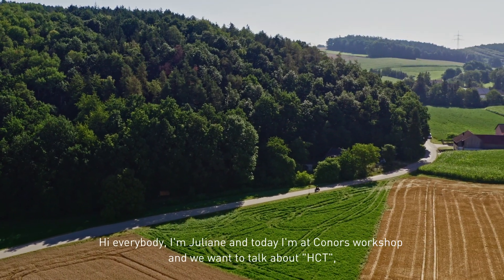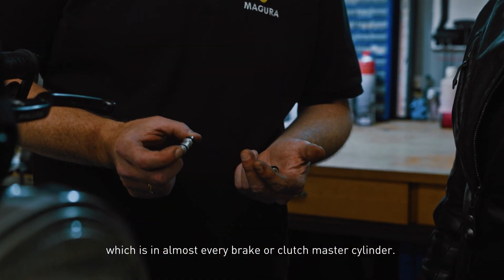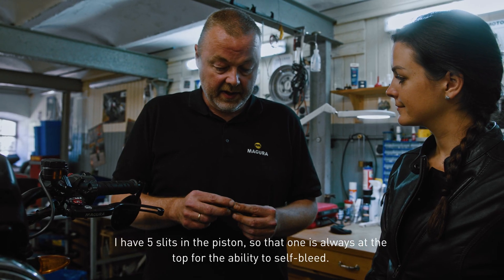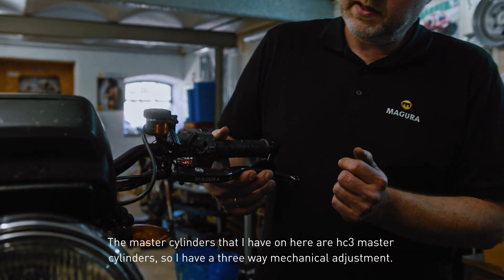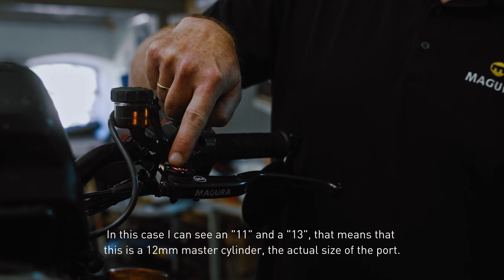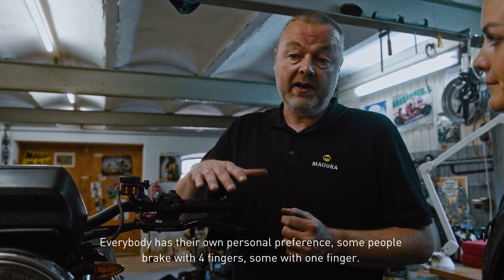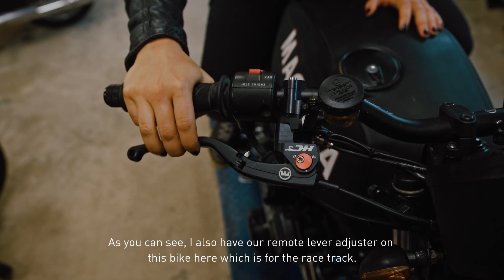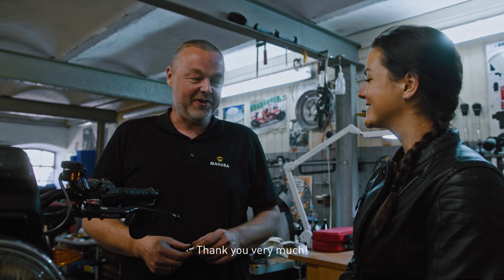Magura HCT - The Technology behind the HC1 & HC3 radial master cylinders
The patented Hard Core Technology (HCT) improves the precission of the activation, offers a constant pressure point and is built to last. These qualities are not only required on the motorcycle racetrack but also play an important role for every road based rider.